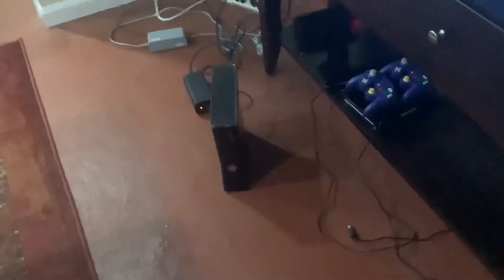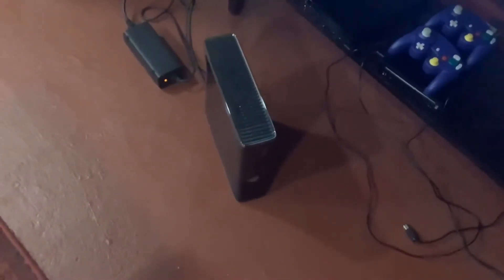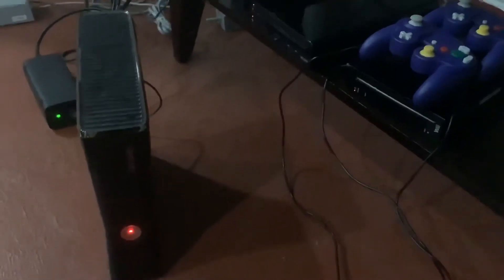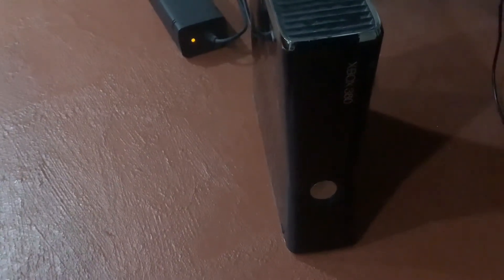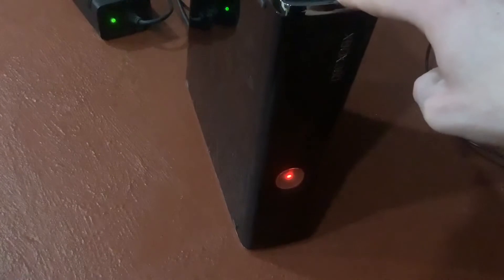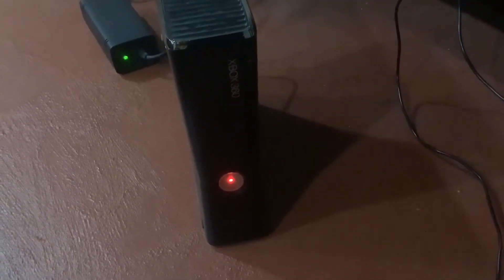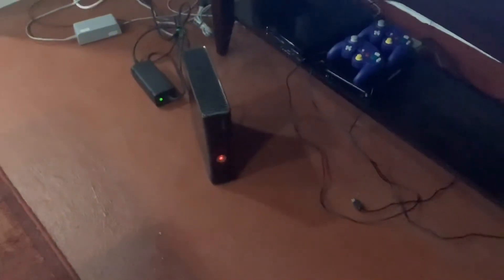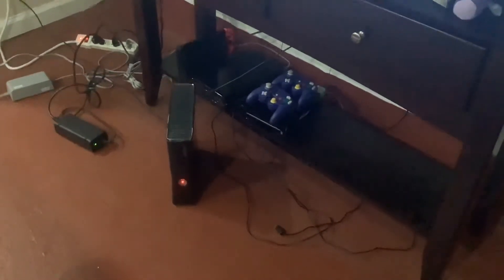Xbox 360 Slim rrod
I’ll tell you guys how and when it happened
January 26th 2019 it got the rrod the day before that I was watching Star Wars at the time.